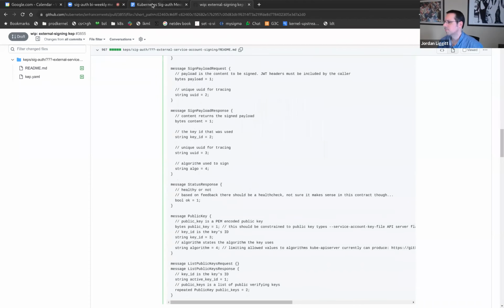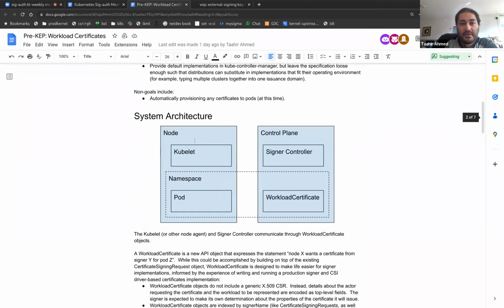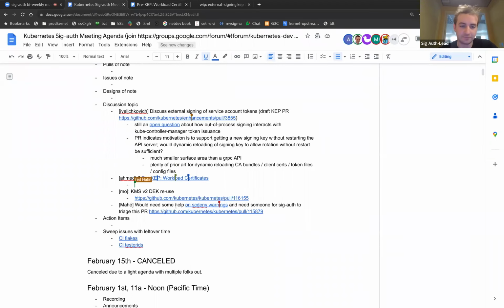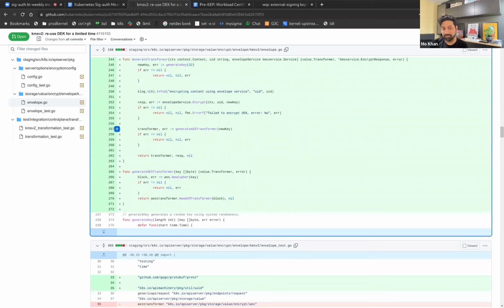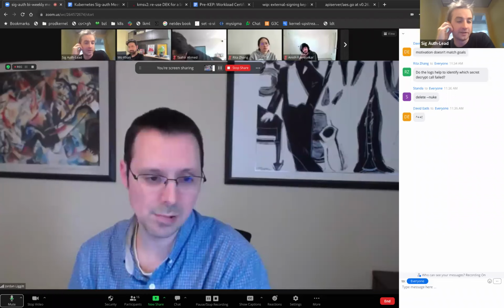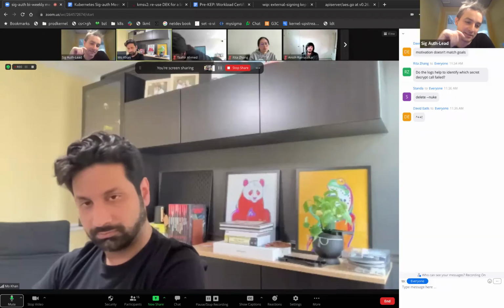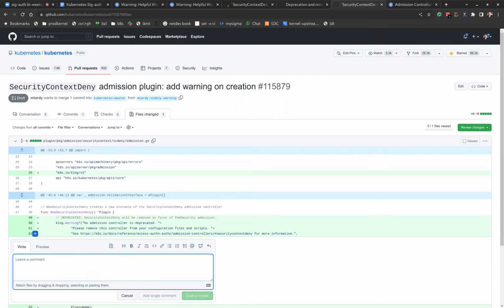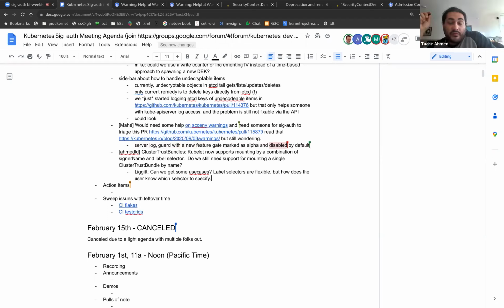sig-auth bi-weekly meeting for 20230301